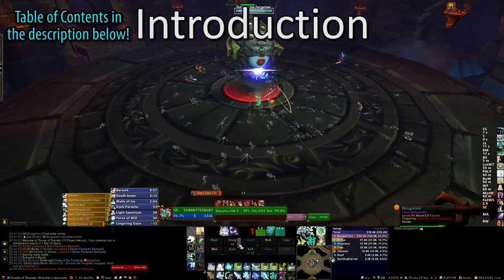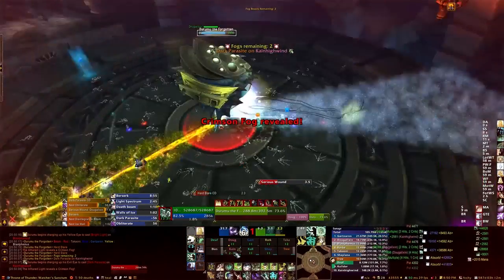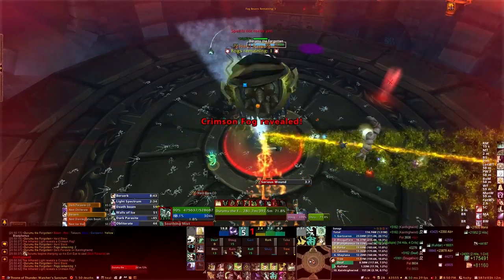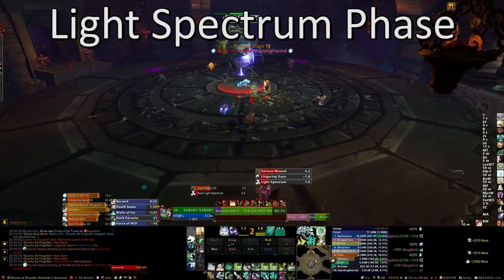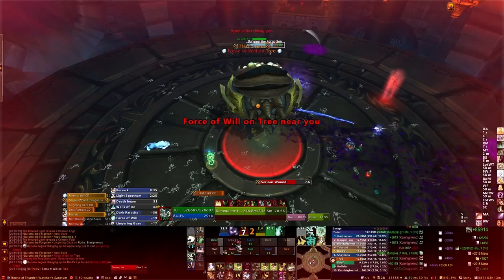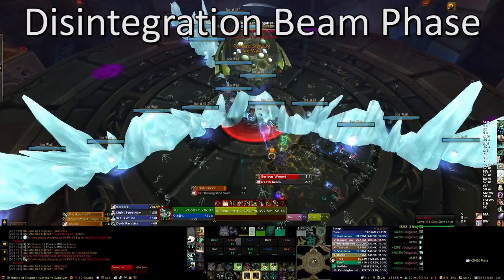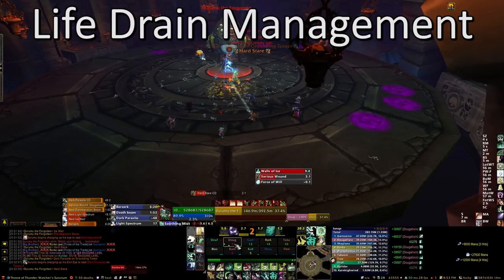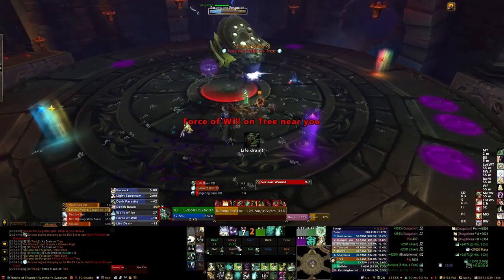A Quick Guide to Heroic Durumu the Forgotten [VOX] (ToT)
A Vox Immortalis Commentary Quick Guide to the Heroic Durumu the Forgotten encounter in Throne of Thunder.

Introduction: 0:15
Raid Composition: 0:29
Heroic vs. Normal: Ice Walls: 1:22
Heroic vs. Normal: Dark Parasite: 2:02
Light Spectrum Phase: 3:39
Disintegration Beam Phase: 5:56
Life Drain Management: 6:31